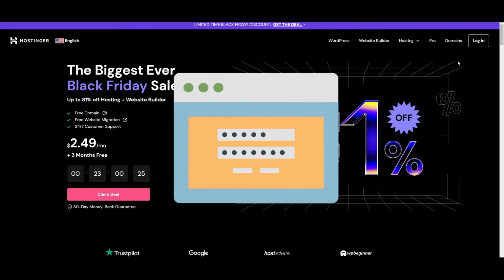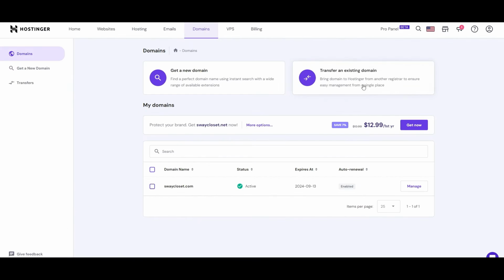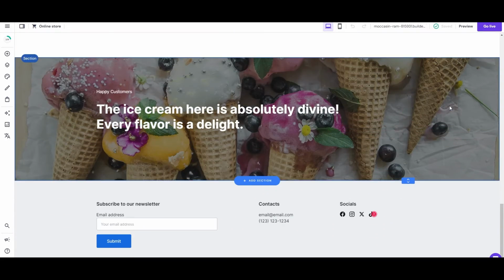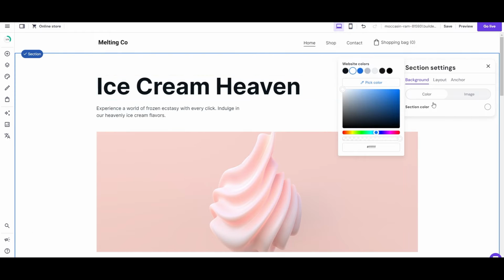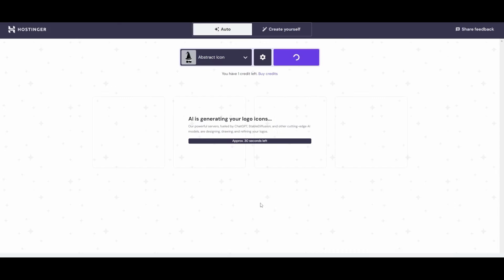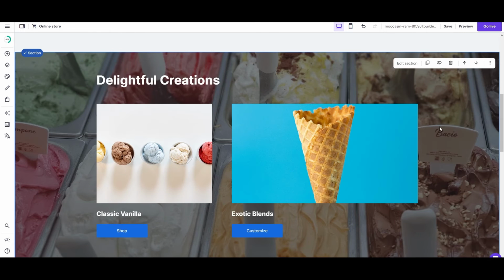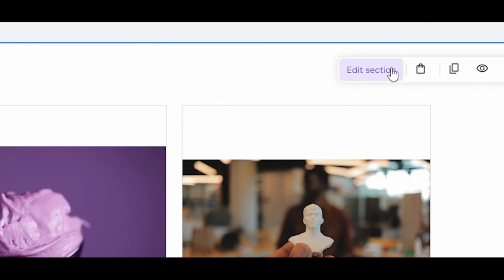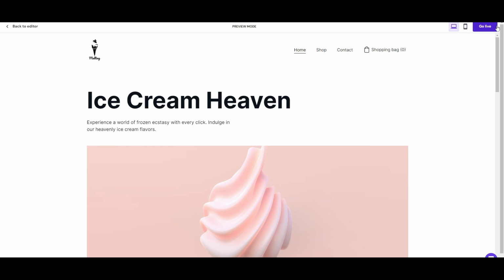Build Your Website FAST with HOSTINGER AI Website Builder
Want to build a website but don't have the time or resources? With Hostinger AI Website Builder, you can build a professional website in minutes, without any coding or programming.

▶ Select the best hosting plan for your needs
Save 71% & Get 3 months FREE with the Business Plan

In this video, we'll show you how to use Hostinger AI Website Builder to create a website from scratch. We'll walk you through the process step-by-step, and by the end, you'll have a website up and running!

Whether you're looking to start a new business, build a website for your blog, or just want a more professional look, Hostinger AI Website Builder is the perfect tool for you!

Looking to create a website but don't know where to start? Look no further than Hostinger AI Website Builder! With our easy-to-use website builder, you can create a website in minutes that looks great and is powered by the best AI technology. So what are you waiting for? Start building your website today with Hostinger AI Website Builder!

This website builder is perfect for anyone who wants to get started building a website quickly and easily. With Hostinger AI Website Builder, you can create a website in no time at all!

1. Enter Your Brand Name - Tell us your brand or company name.
2. Select the Website Type - Pick a website type that suits your needs best. Choices include an online store, a portfolio, a blog, and more.
3. Describe Your Business - Provide a summary of your brand to get an AI-generated website made specifically for you.
4. Customize Your Website - Your site is now ready! Use our drag-and-drop editor and AI tools to customize it further.